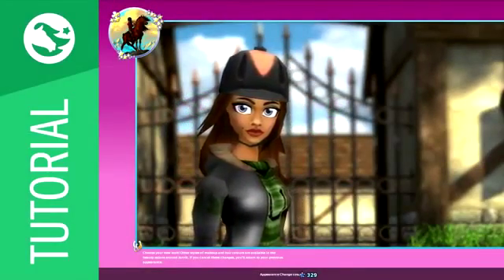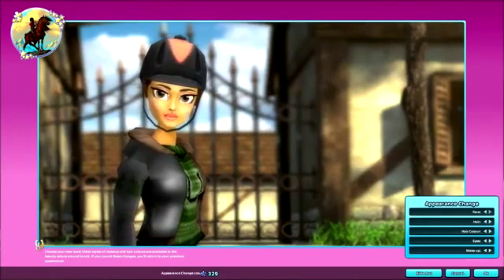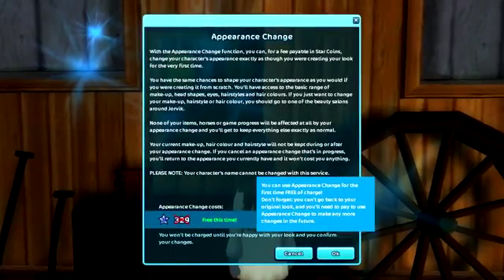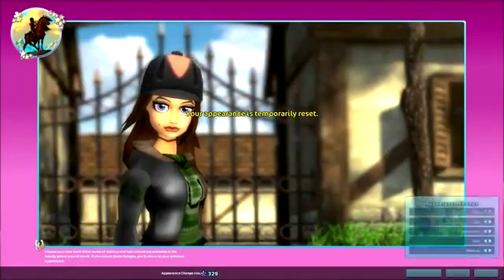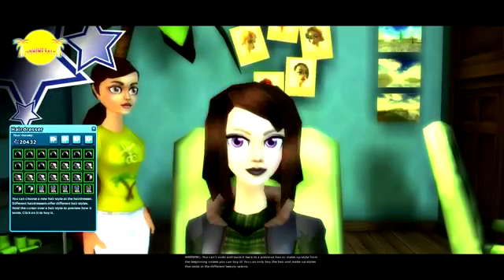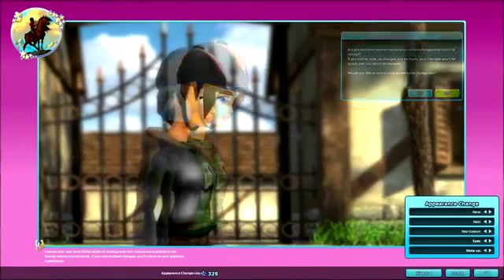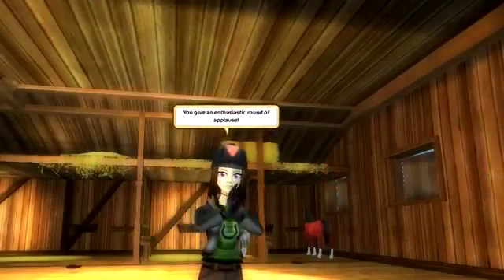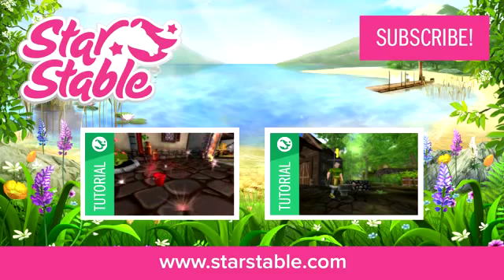Star Stable Tutorial - Megjelenés megváltoztatása